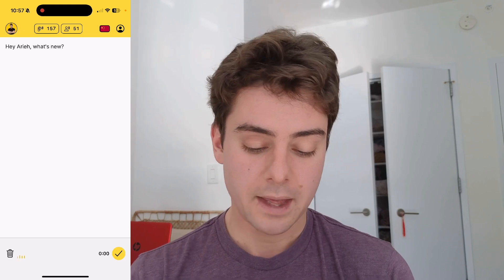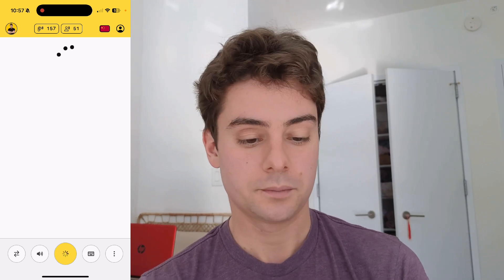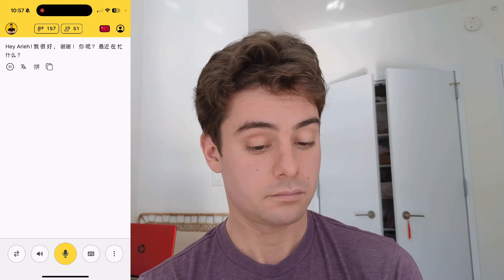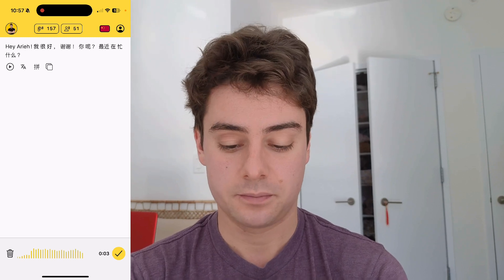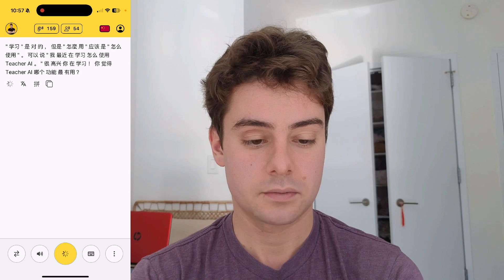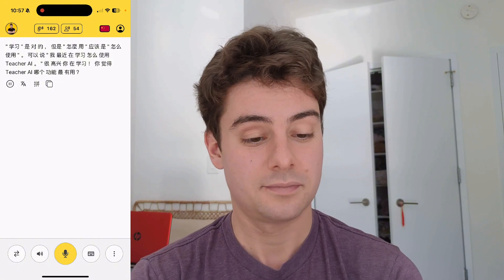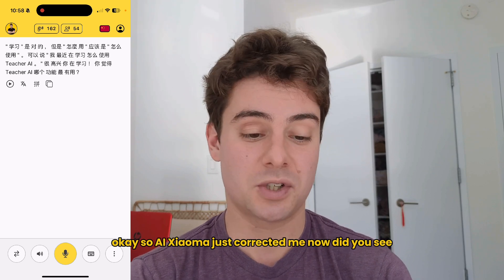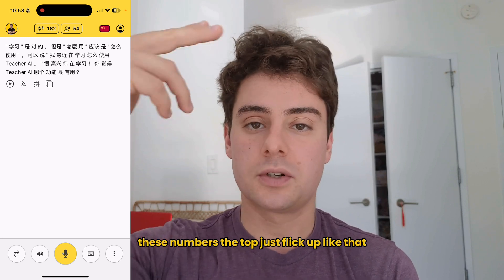How to use Teacher AI by Xiaoma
Go to yourteacher.ai to sign up.